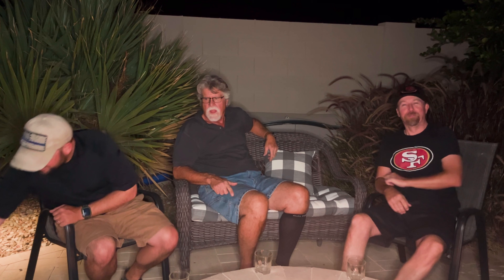Old Forester 1897 Bottle in Bond Fresh Crack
Fresh Crack! Old Forester 1897 Bottle in Bond. still outside enjoying Arizona weather in October. Cheers and as always Say When!